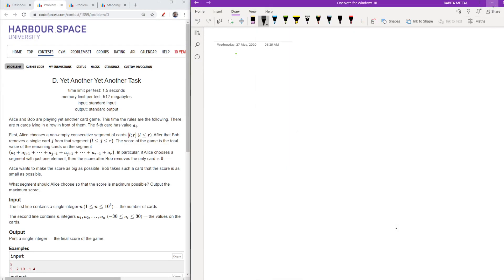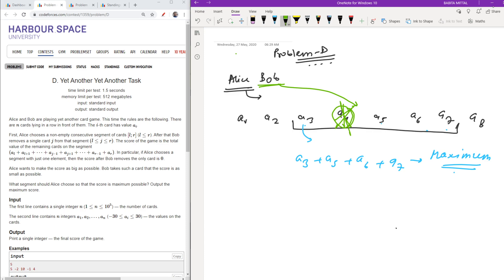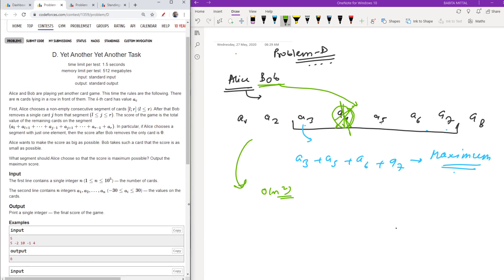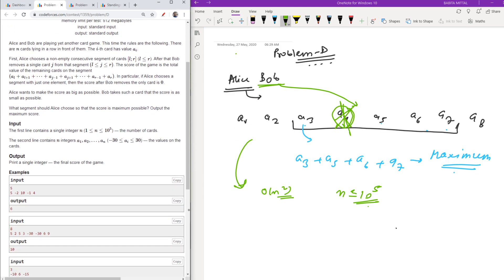Educational Codeforces Round 88(Div 2) , Problem D. Yet Another Yet Another Task